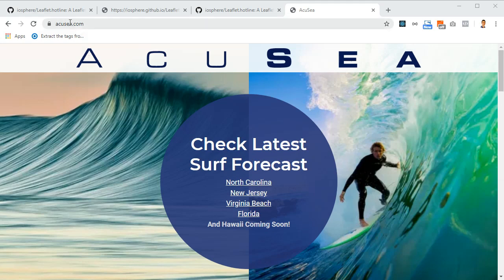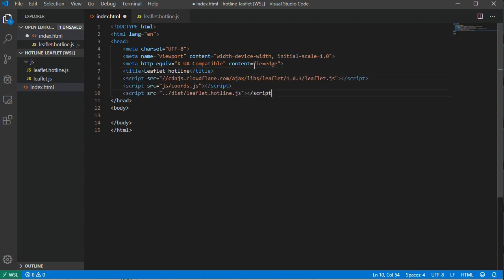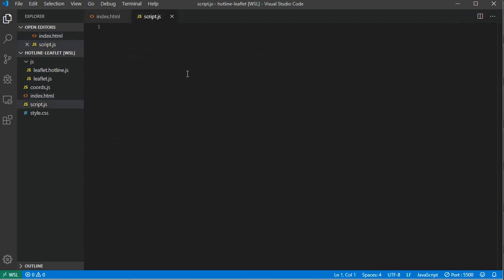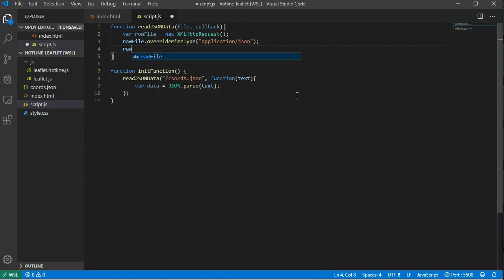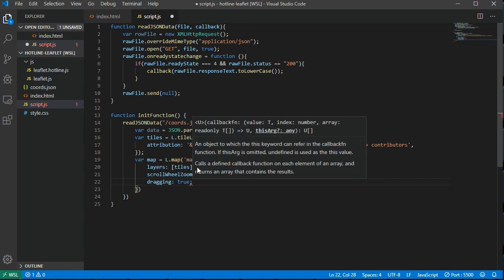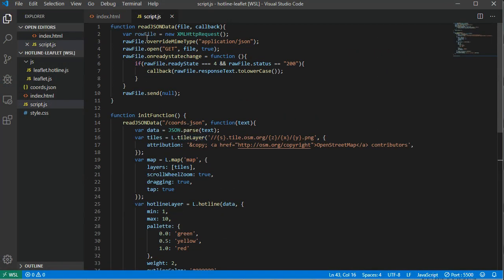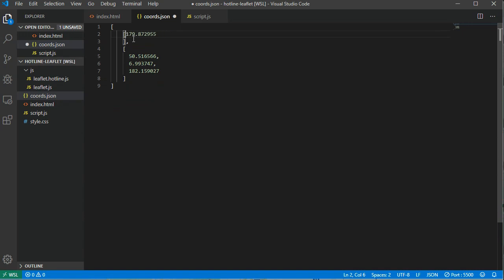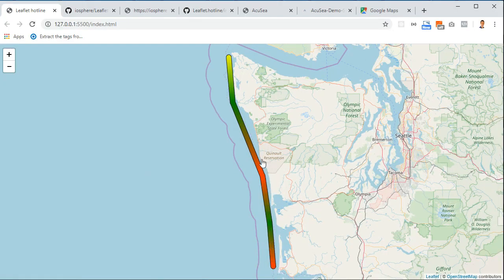Leaflet Map Hotline JavaScript Plugin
In this video we will use the Leaflet hotline plugin for drawing colored gradients along polylines to create a hot line along the shore of Washington State.